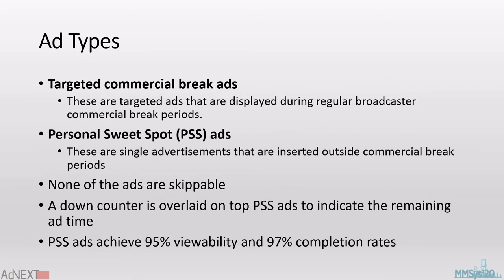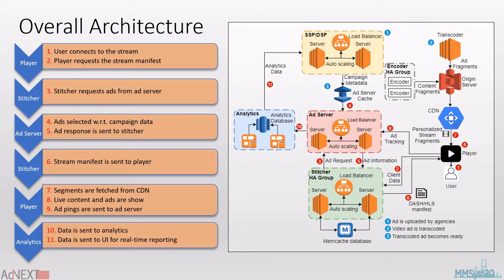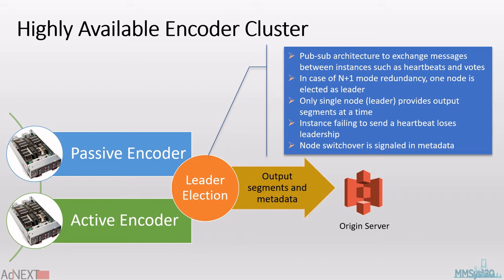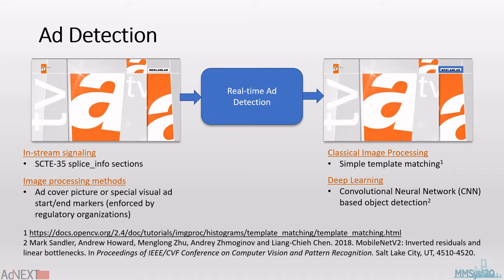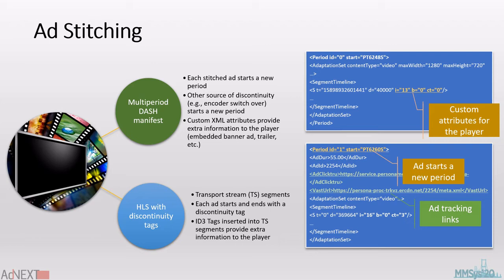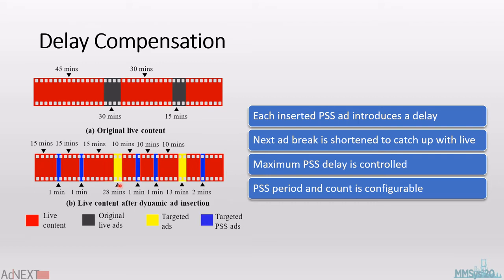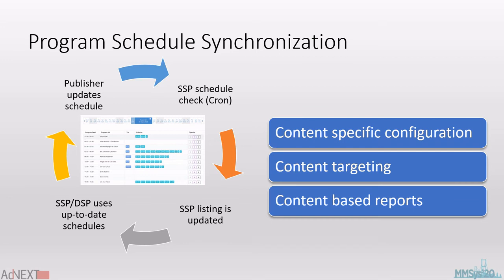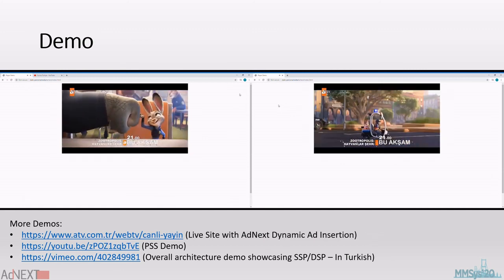A Cloud-Based End-to-End Server-Side Dynamic Ad Insertion Platform for Live Content